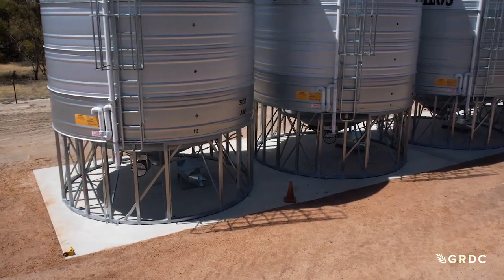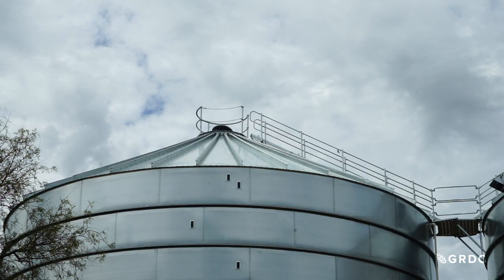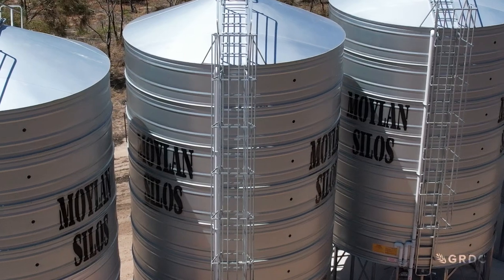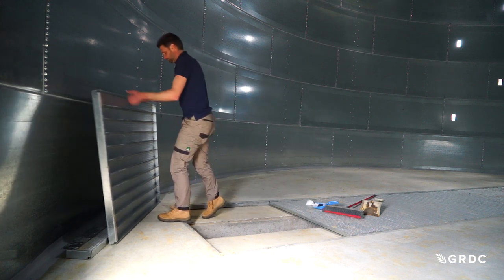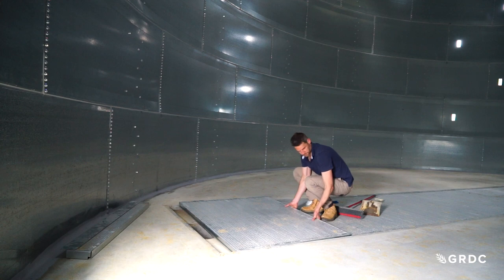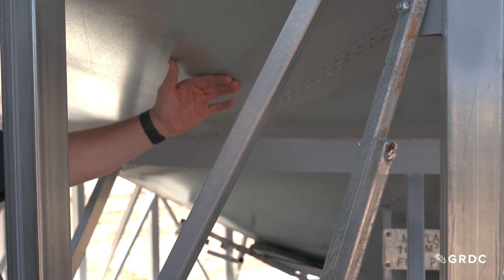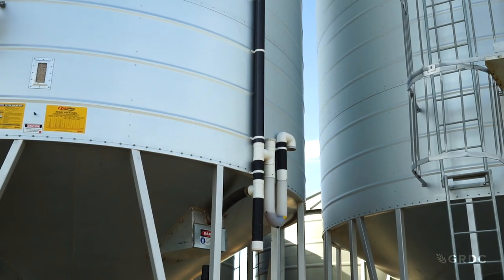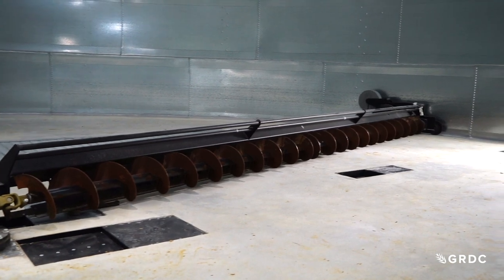Grain Storage Series: Part 2/3 | Buying silos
Grain storage is a long-term investment so it’s important to get it right from the start.

Considerations need to include storage design and structural integrity, effective pressure testing and knowing how to seal silos correctly to achieve successful fumigation.

Manufactures are a good source of information, but make sure they’re not your only source. And that’s where GRDC’s Grain Storage Extension Project can help.